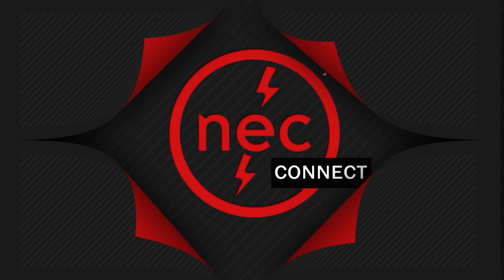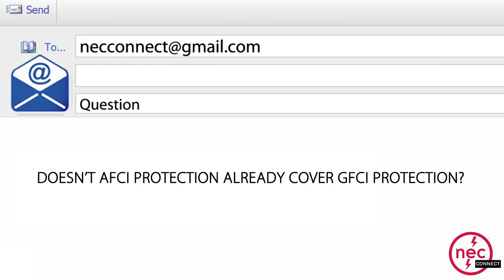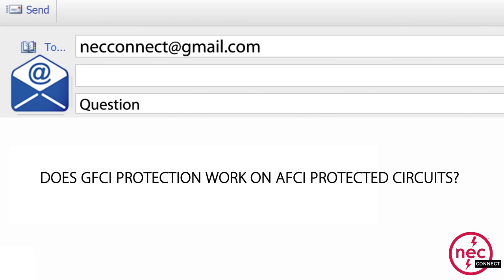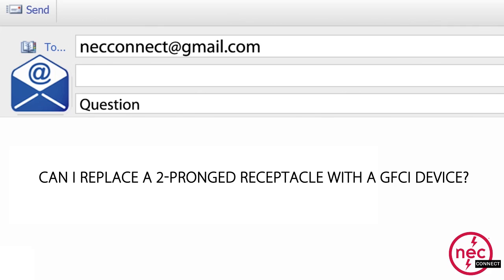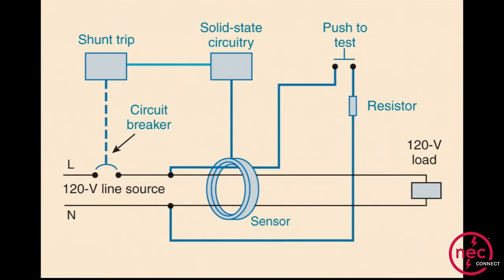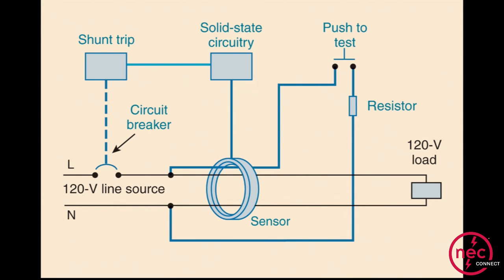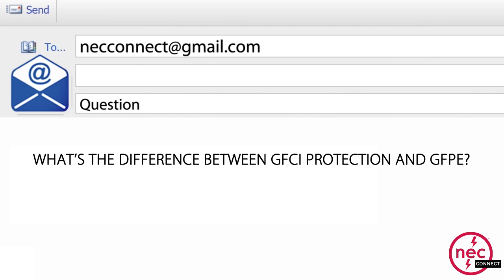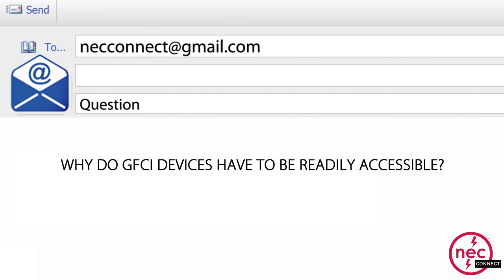5 FAQs About GFCIs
Doesn't an AFCI already cover GFCI Protection?
What's the difference between GFCI Protection and GFPE?

Answers to these and more from Chris Coache, Senior Electrical Specialist at the NFPA.